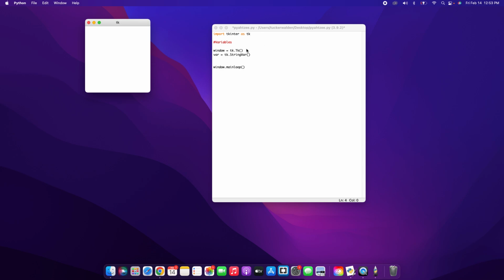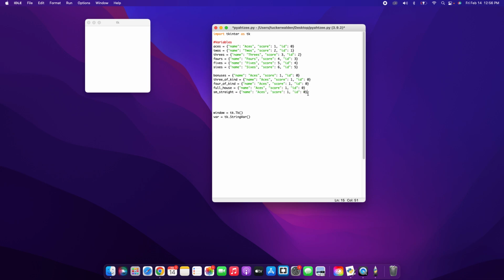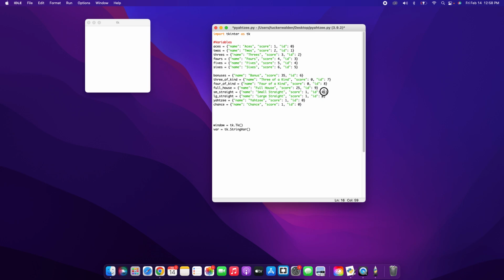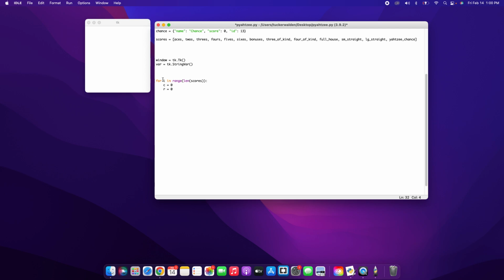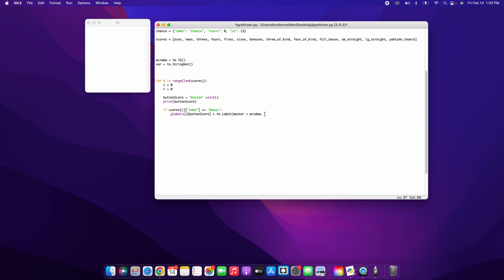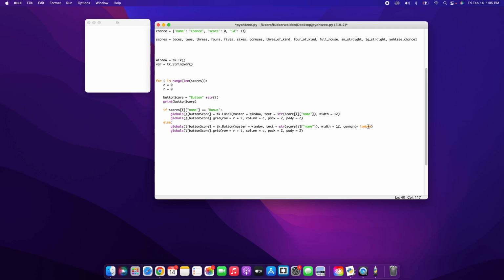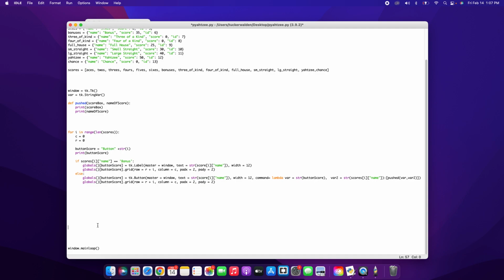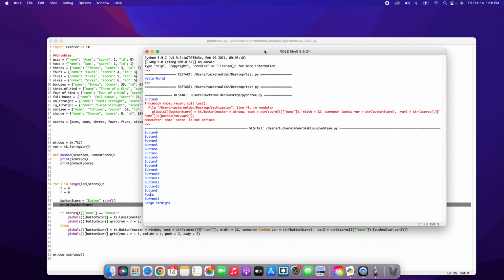Build Yahtzee from Scratch in Python | Full Tutorial Series!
Welcome to this complete tutorial series where we build the classic Yahtzee game from scratch using Python!

In this series, we’ll guide you through every step of the process—creating dice rolls, handling user input, building the scoring system, and adding the final touches to make a fully functional Yahtzee game.

Whether you're a Python beginner or an experienced coder, this series will help you strengthen your programming skills while building a fun and interactive game.